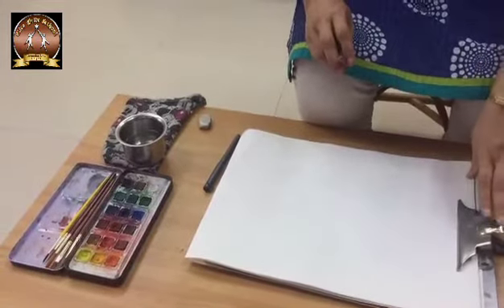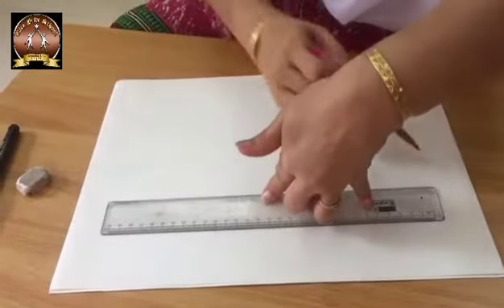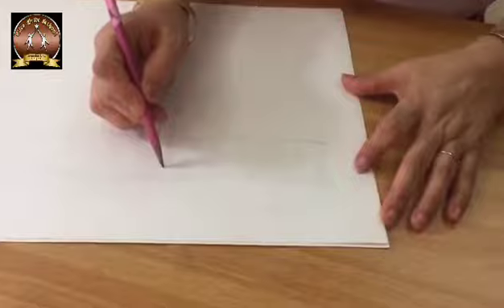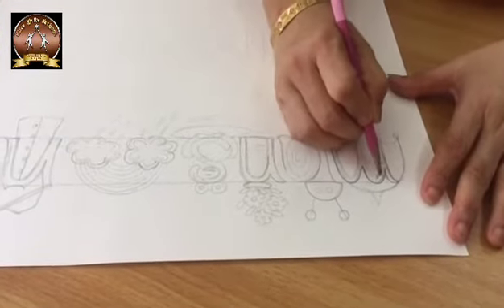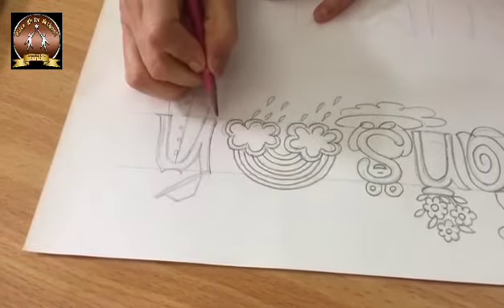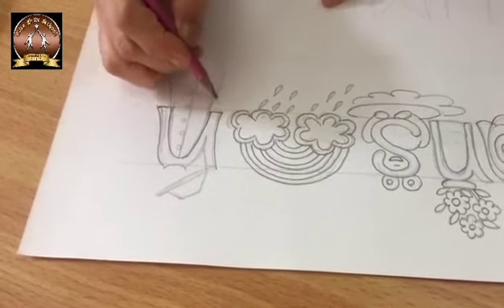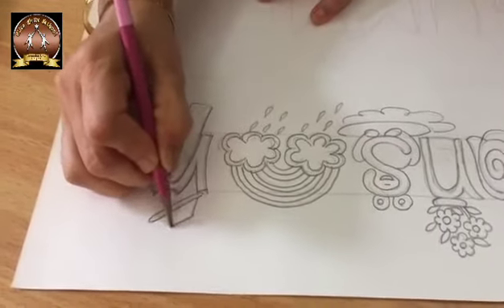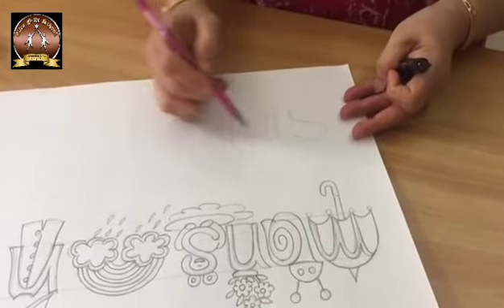6th Special art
Lettering